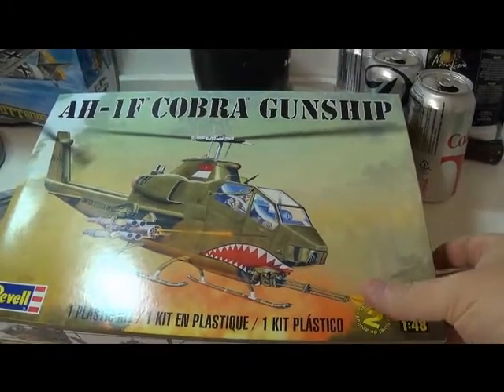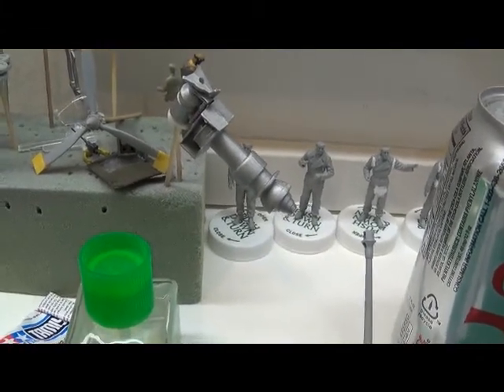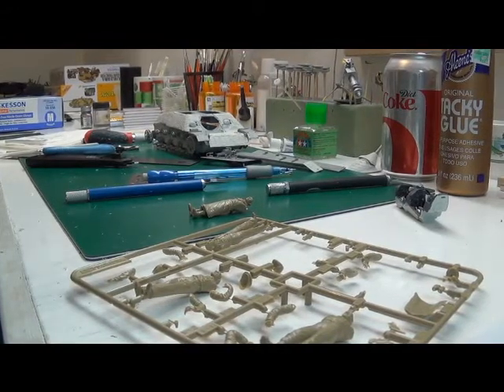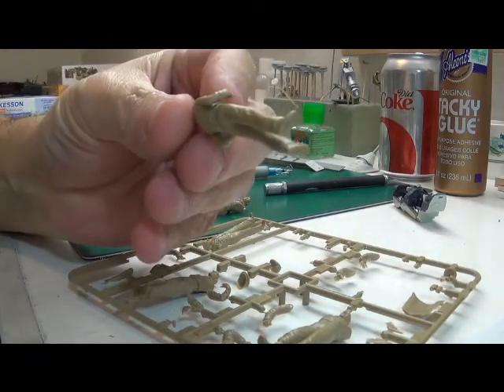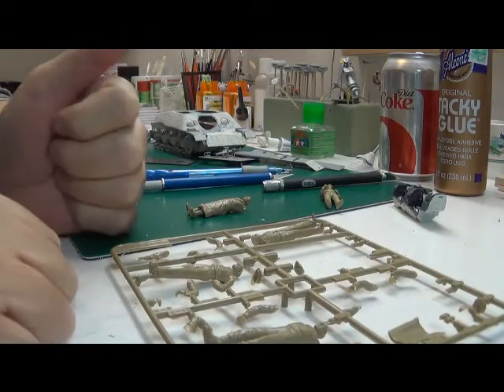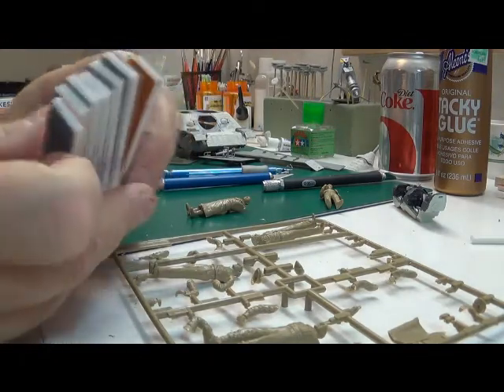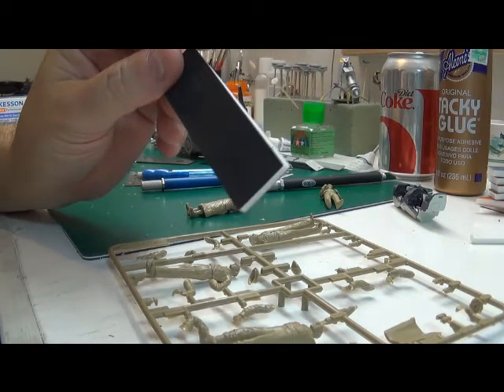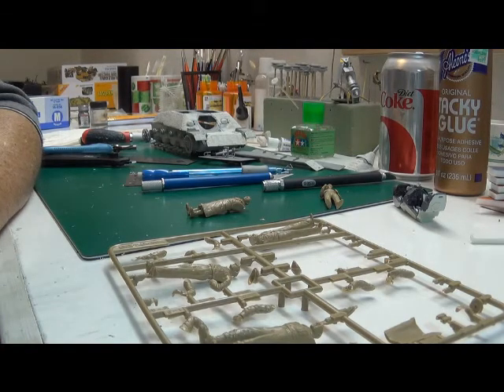Santa GB, and famous generals figures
The figures are for a project where I will try and learn to bring out the transparency in my painting. I should have mentioned that after figure clean up there may be some filler needed.